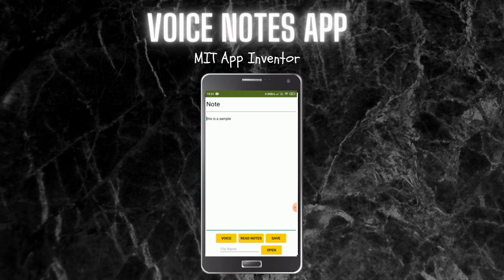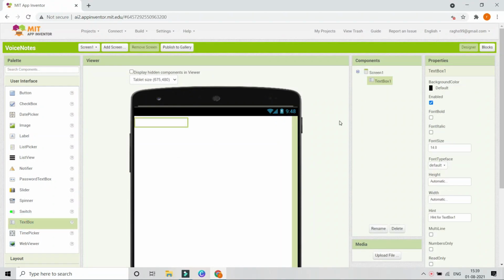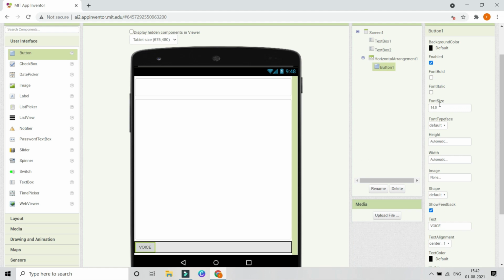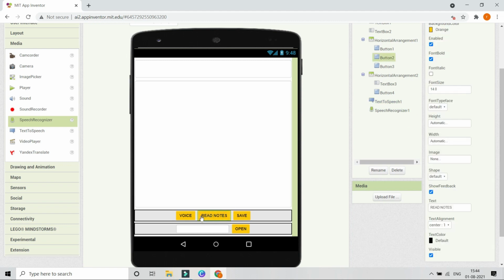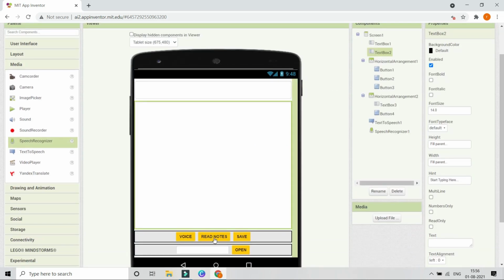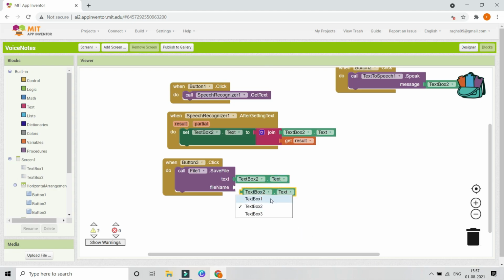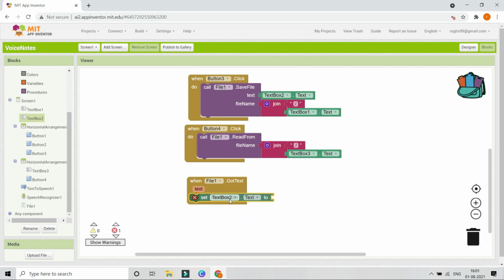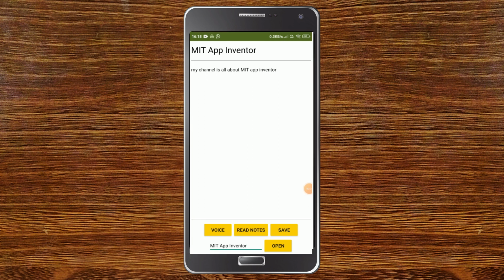Create Voice Notes App [In 10 Minutes!] || MIT App Inventor || File Component || Speech Recognizer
This video is about creating a Voice Notes App in MIT App Inventor using Speech Recognizer, Text To Speech and File (Read Text File) in MIT App Inventor. In this Notes App, you don't need to type the text/notes, you just need to speak whatever you need to type and it will be typed in the TextBox. This app can also read the notes using the Text To Speech Component in MIT App Inventor. To save the notes, it uses the File Component in MIT App Inventor.

⏱️⏱️TIMECODES⏱️⏱️
0:00 - Intro - Voice Notes App - MIT App Inventor
1:52 - UI Design - Voice Notes App - MIT App Inventor
5:07 - Blocks Section - Voice Notes App - MIT App Inventor
9:03 - Testing The App [Demo] - Voice Notes App - MIT App Inventor